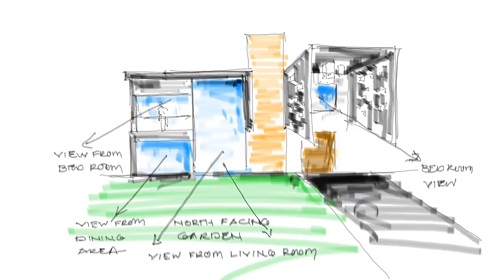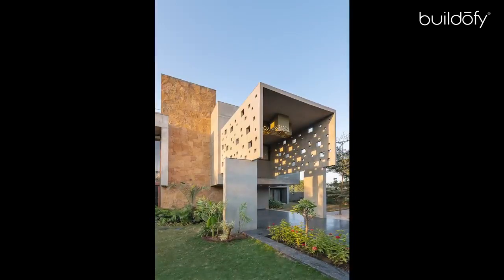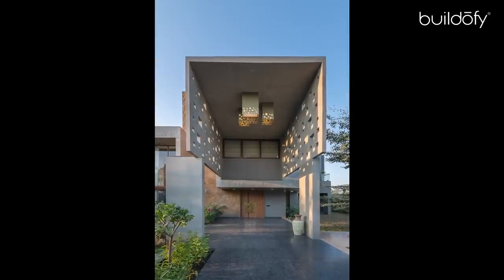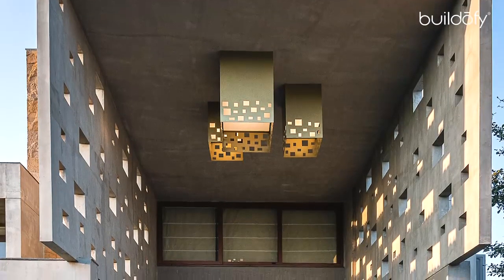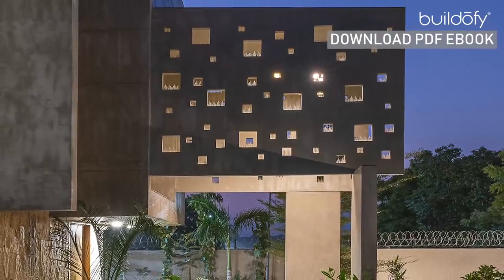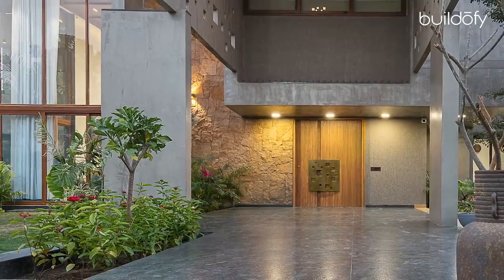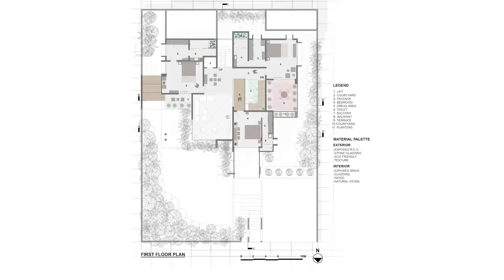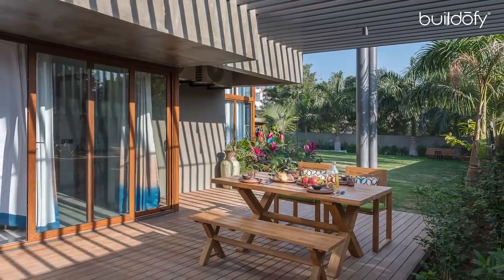The Pixel House DECODED by The Grid Architects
Design Firm : tHE gRID Architects
Designers - Snehal Suthar and Bhadri Suthar
Plot area - 10665.9 square feet
Built up - 7303 square feet
Project Name : Pixel House

The antipodal requirements of privacy and togetherness drove the concept and development of this villa, which was to be the home of an extended family spanning three generations. The Inspiration for design is the most fundamental building block of digital imagery — the pixel. And while this may be so, its spirit is rooted in nature, as the home emerged from an intent to embrace natural conditions, taking advantage of views, orientation, and form. In order to maximise the feeling of connectedness to the outside the architectural form has emerged as a stepped form with spaces on the first and second levels enjoying elevated pockets of greenery that also serve as congregational spaces. The material application strategy respects this ‘geometricity’) surfaces featuring natural stone, exposed concrete and wood, a palette which also helps in maintaining the thermal mass.The stepped form of the architectural envelope gets mirrored here in a miniature fashion, through a series of stepped planters that lend a sense of security to the partially railing-less staircase. The greenery makes the upward journey a pleasant one, as the overlapping plants invite you to touch them, creating a pleasurable sensation of walking in a garden. The organic feeling of this volume is sharpened by the large exposed-brick wall, whose texture is intensified and celebrated by the sunlight that pours in through the laminated-glass skylight. The vertical circulation space is both a functional and visual feature of the home.

Each space connected to the front garden, the interconnectedness of the indoor and outdoor spaces is the heart of the project.

Follow the grid architects on